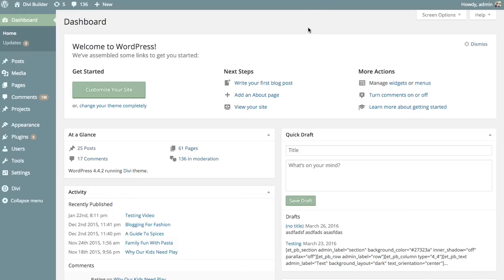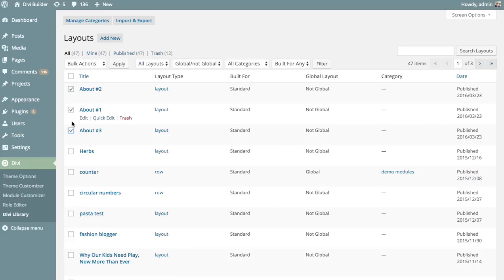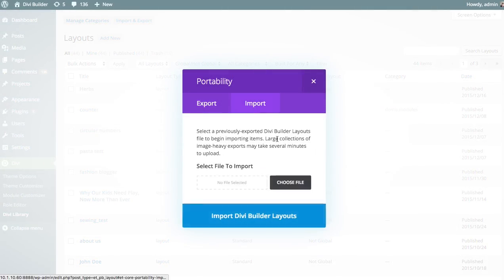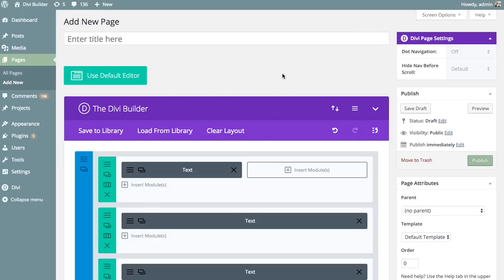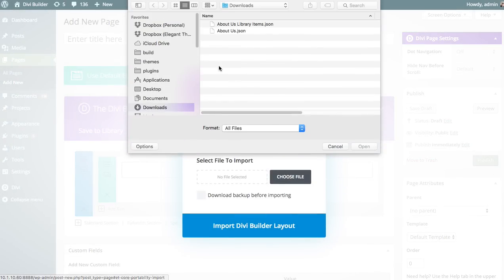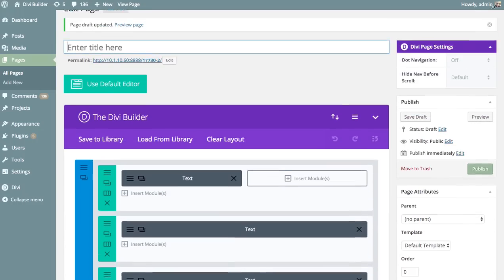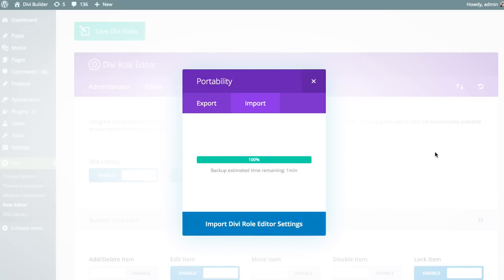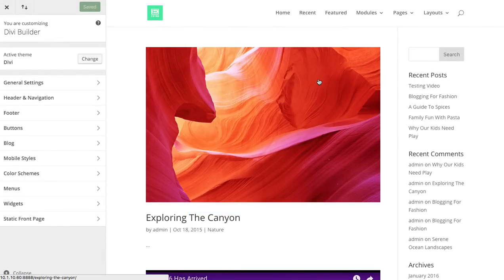Using The Divi Portability System